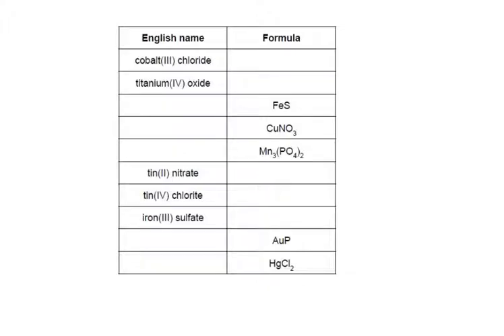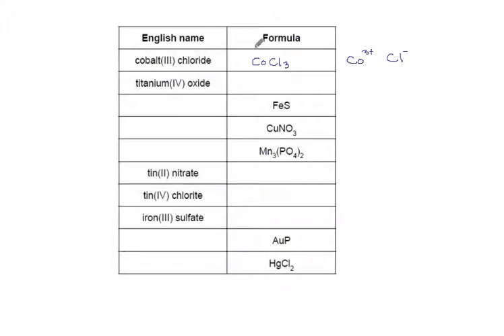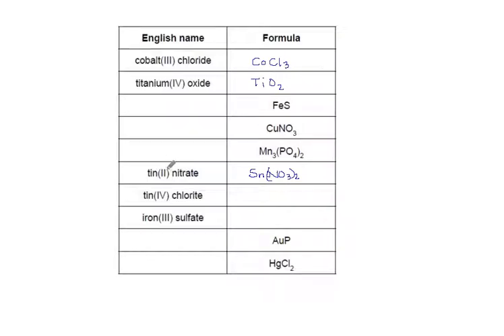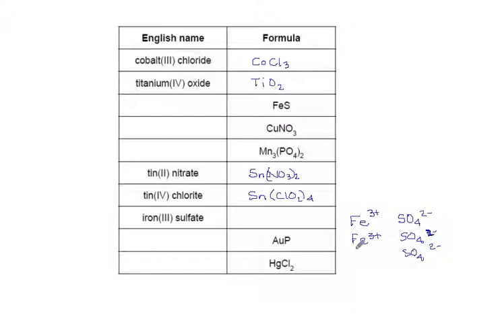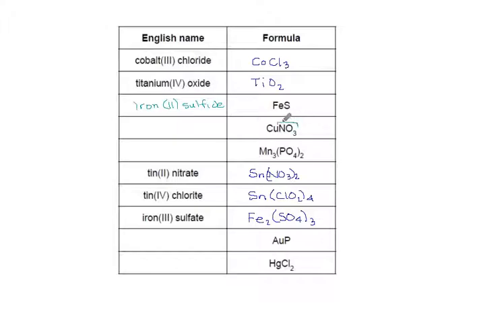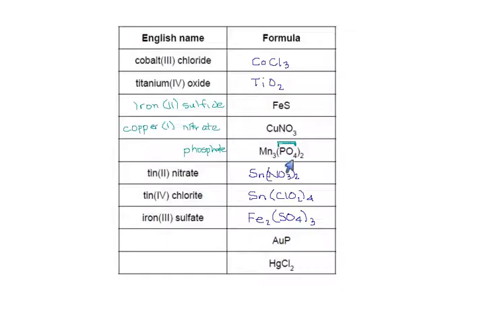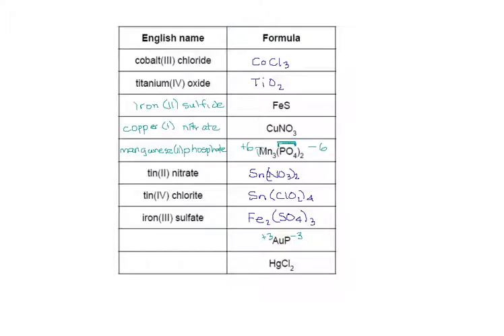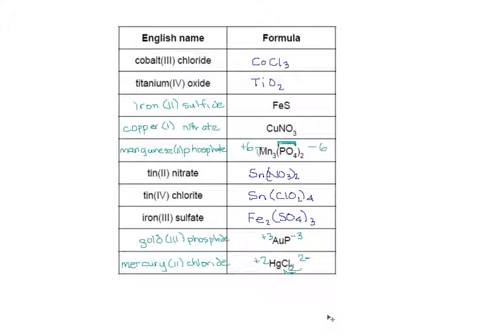0.2.3 Polyvalent metals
Ionic compounds, with metals that have more than one possible charge.